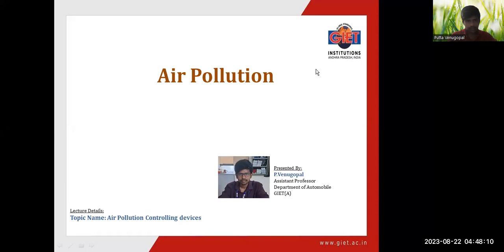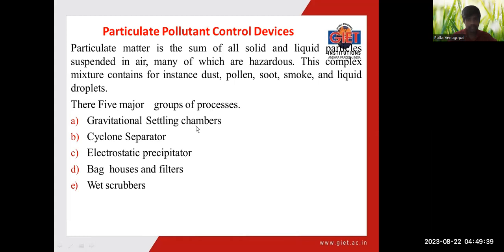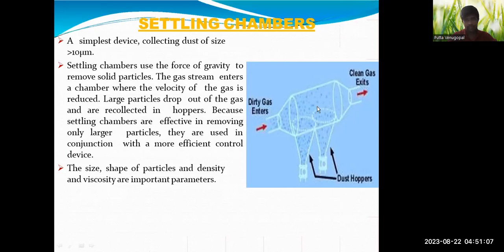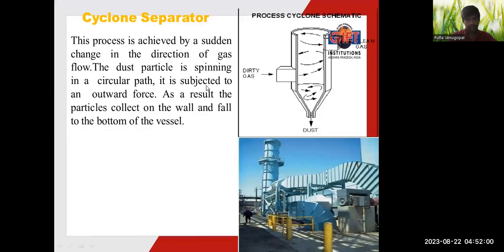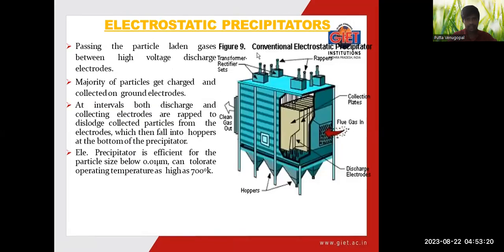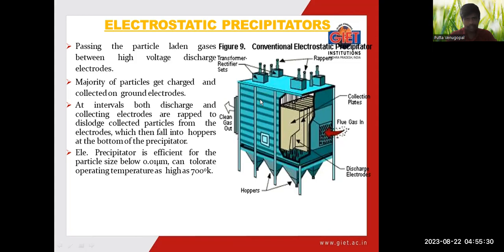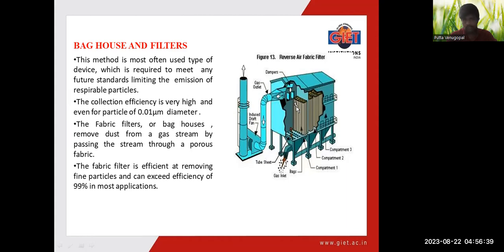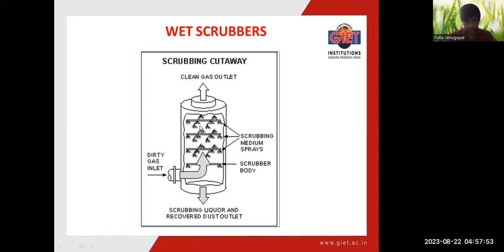Different methods to control air pollution